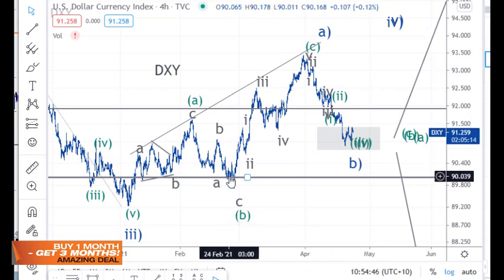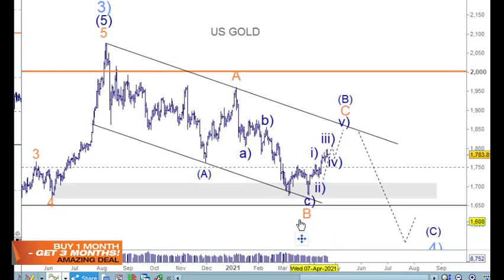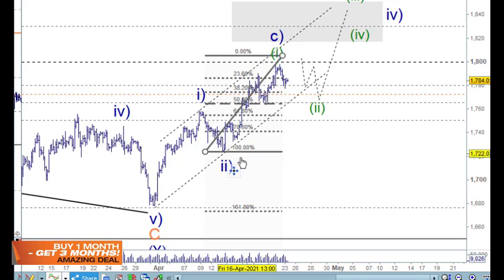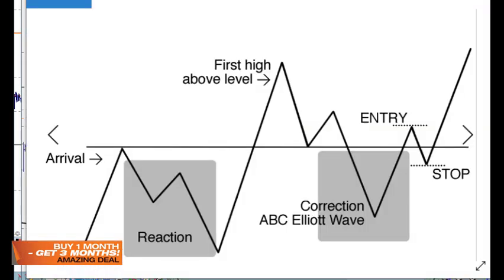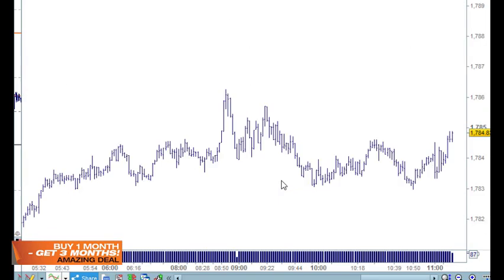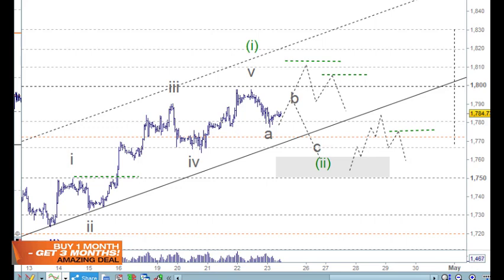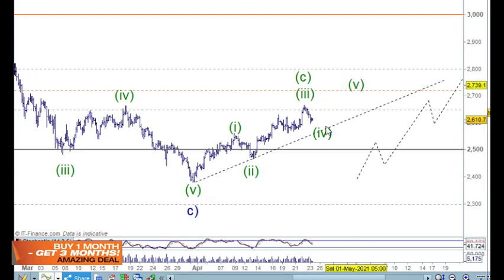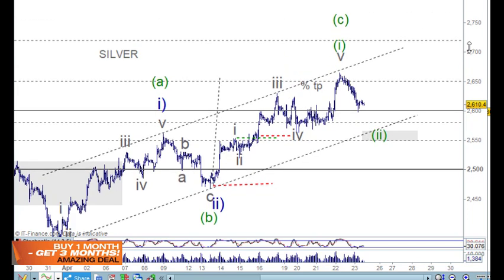Gold Elliott Wave - TradingLounge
Overview: The 1800 is a good target for Gold to take some profit, we can renter IF the 1800 becomes the tested support

Elliott Wave Gold: Can be counted in different ways, but the 1800 is the line in the sand, so support on 1800 flips the market to the upside.

Gold Trading Strategy: Long above 1800